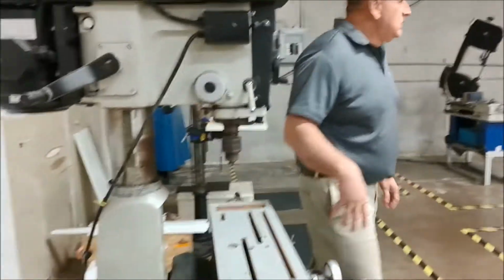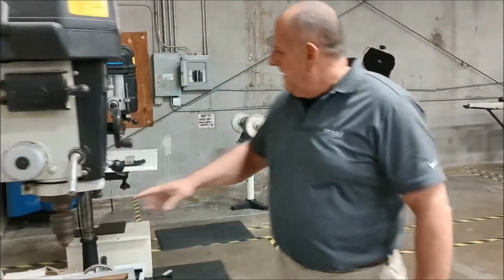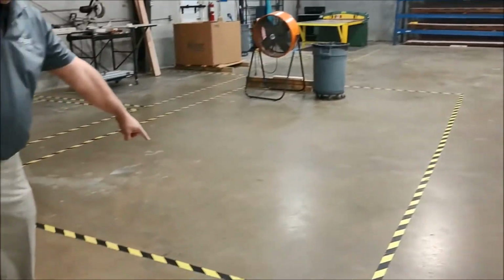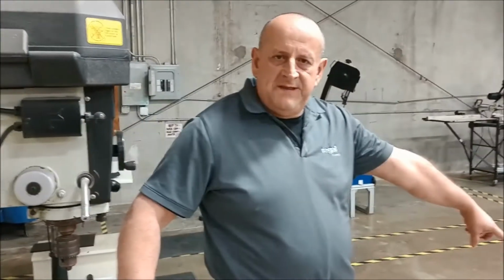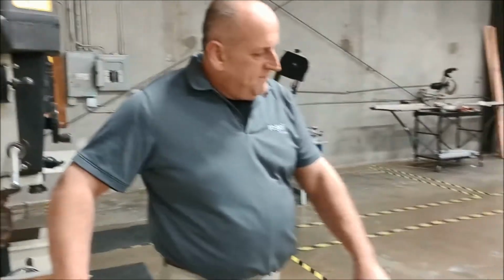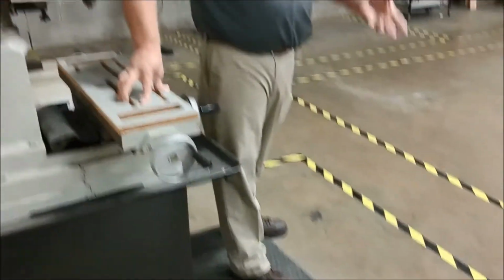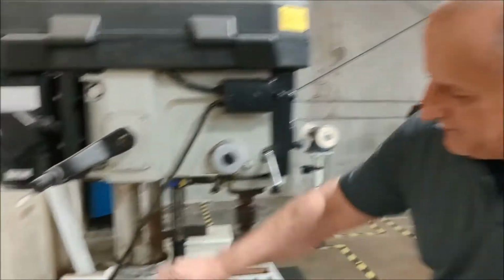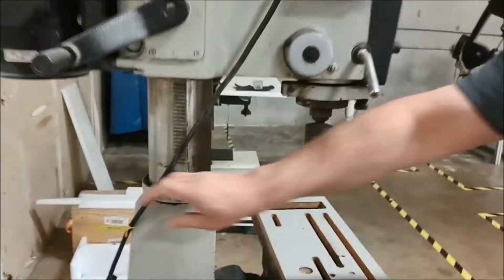Lean Manufacturing - Machine Layout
Our San Antonio branch shows how they improved safety and efficiency by labeling and creating a designated area for all of their equipment.